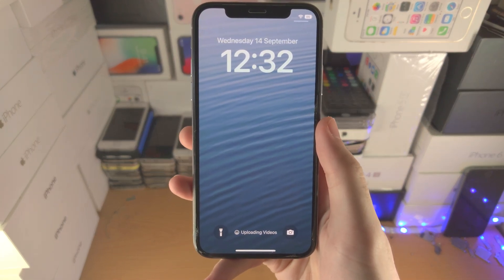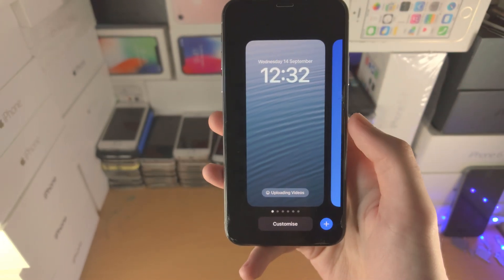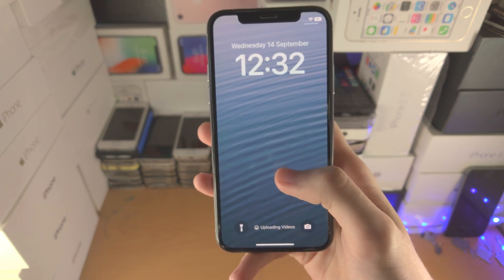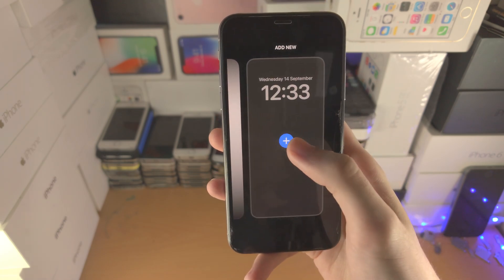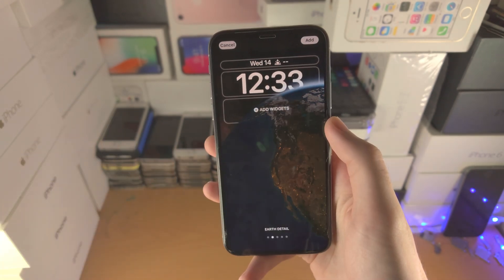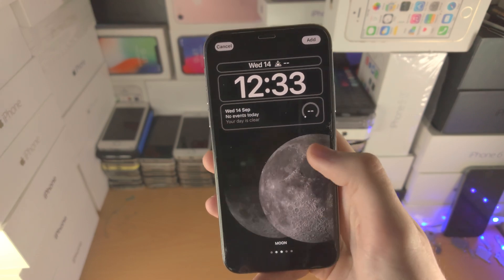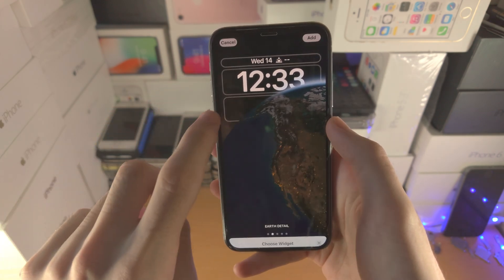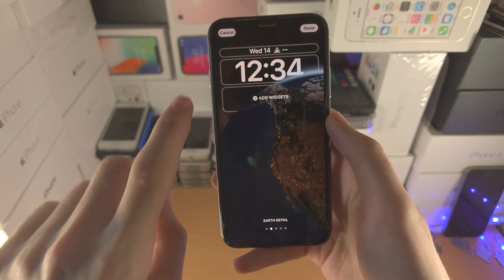Can’t Change Wallpaper on iPhone? [SOLVED]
Do you own an iPhone and can't change the wallpaper? If so, this video is for you! I will teach you how to fix the issue where you can't change the wallpaper on iPhone, regardless of the iOS software version in this tutorial. By the end of this guide you will have successfully changed the lock screen or home screen wallpaper on your iPhone.